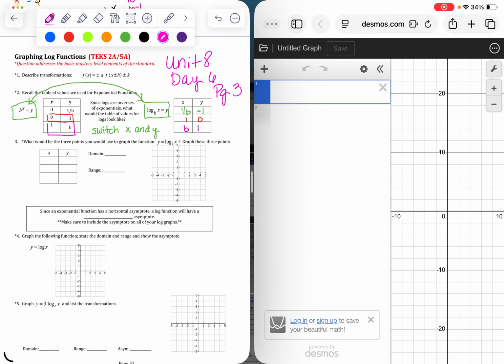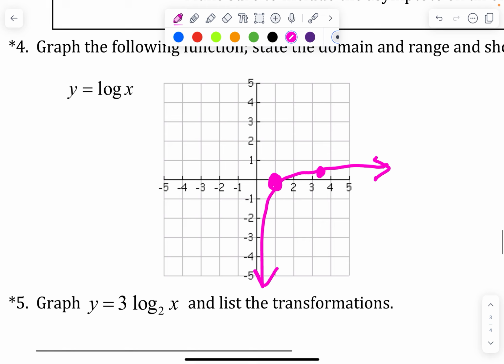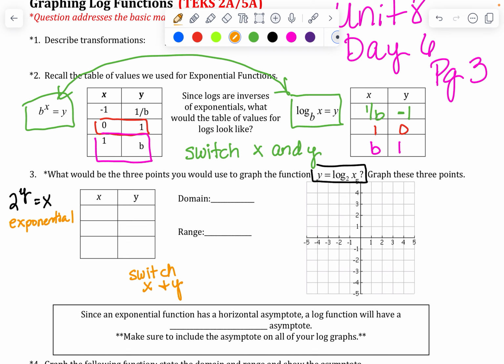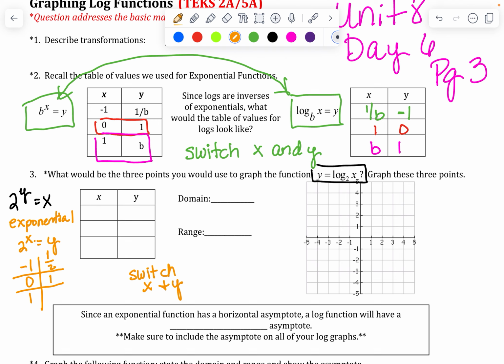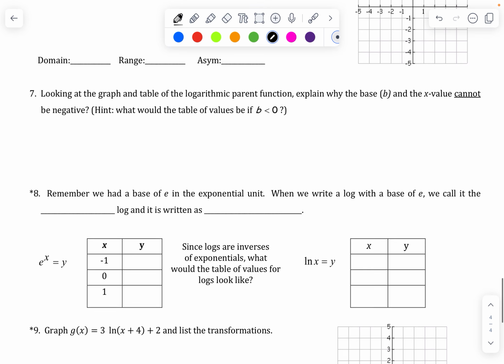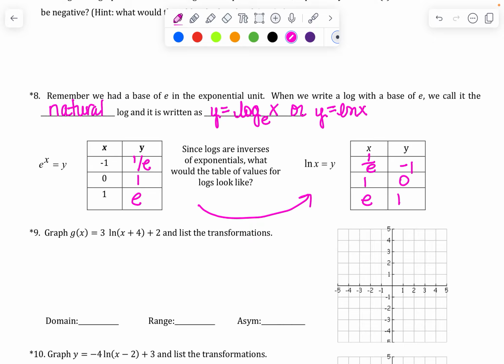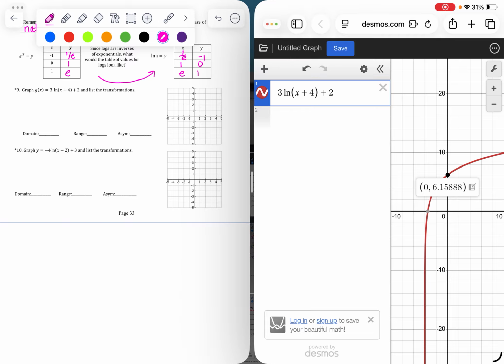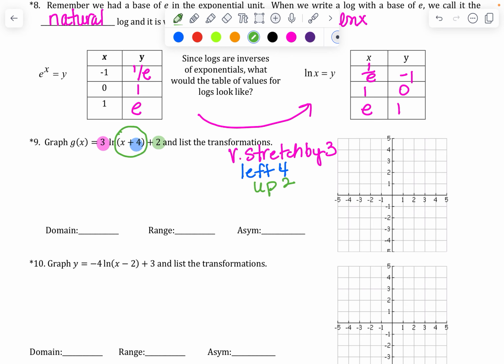Unit 8 Day 6 Notes Pages 3 & 4